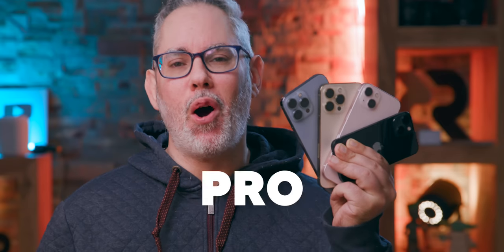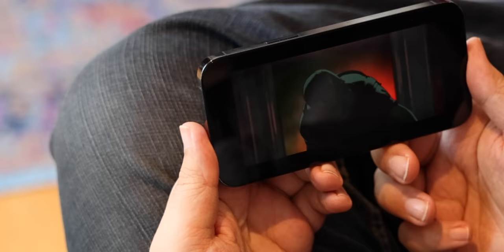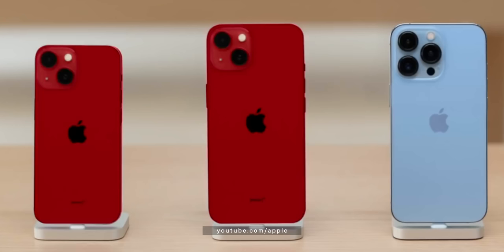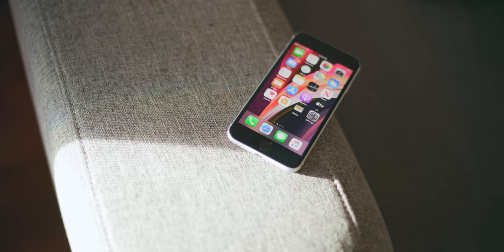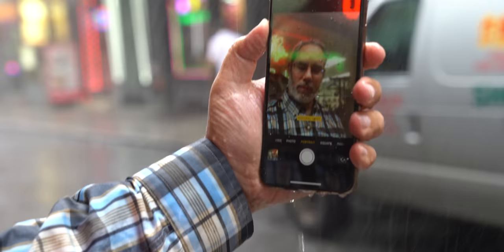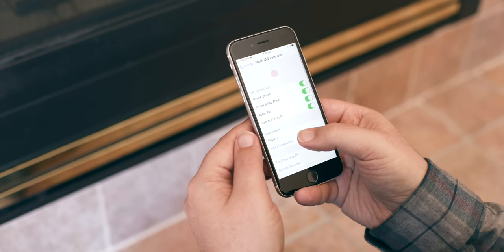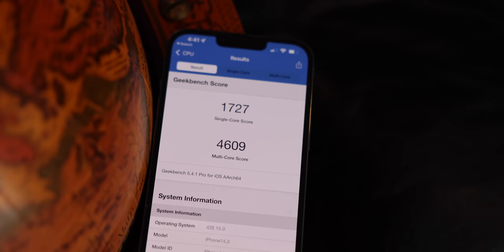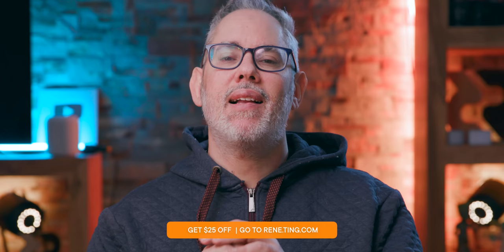iPhone 13 vs 12 / 11 / SE — Don't Choose WRONG!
Which new iPhone should you choose?
and get a $25 service credit!

The iPhone 13, mini, Pro, and Max are here, but the iPhones 12 and mini, iPhone 11, and iPhone SE have all stuck around for another year. So, should you invest in the latest and greatest, or take advantage of the discounts on the previous generation?

🔗 LINKS

INDEX

0:00 - Overview
0:21 - Price & Storage — iPhone 13 vs 12 vs 11 vs SE
2:50 - Carriers & Retailer Options — iPhone 13 vs 12 vs 11 vs SE
3:09 - Colors, Durability & Water Resistance — iPhone 13 vs 12 vs 11 vs SE
4:25 - Screen Size & Technology — iPhone 13 vs 12 vs 11 vs SE
6:00 - Cameras & Video Features — iPhone 13 vs 12 vs 11 vs SE
8:16 - Wi-Fi, LTE & 5G, & U1 Radios — iPhone 13 vs 12 vs 11 vs SE
8:55 - Touch ID vs Face ID Biometrics — iPhone 13 vs 12 vs 11 vs SE
9:22 - Battery Life & Charging — iPhone 13 vs 12 vs 11 vs SE
10:31 - Chipsets & iOS Updates — iPhone 13 vs 12 vs 11 vs SE
11:18 - Bottom Line  — iPhone 13 vs 12 vs 11 vs SE

MORE